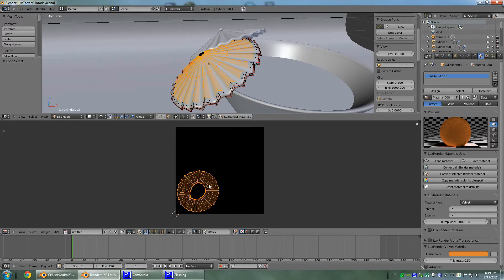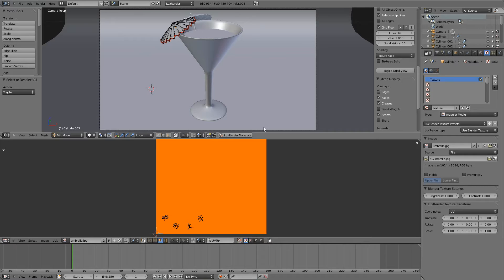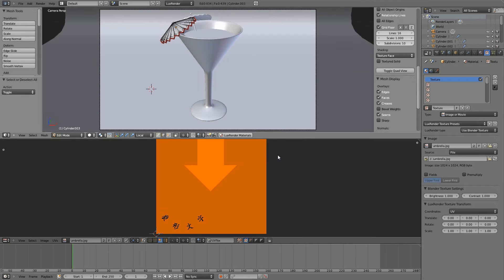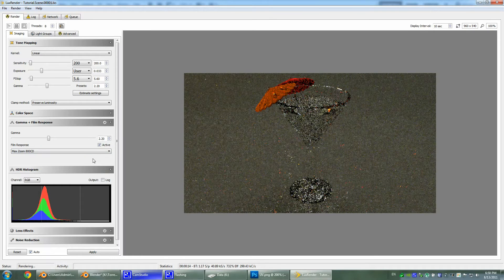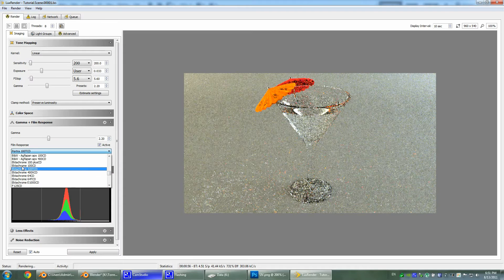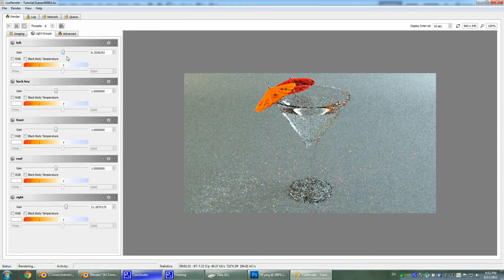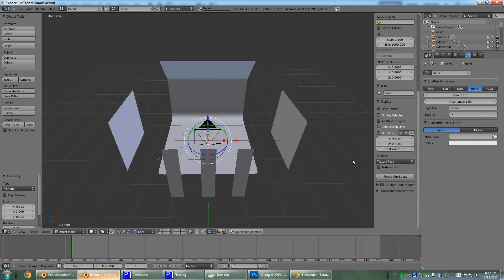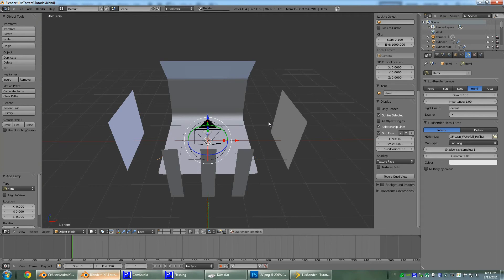Blender Luxrender Tutorials s1e2 Pt.6: Creating a cocktail glass filled with liquid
1) Modeling a cocktail glass
2) Creating luxrender volumes and materials
3) Fixing normals assigning materials.
4) Modeling umbrellas
5) Texturing
6) Creating a lighting rig
7) Luxrender external and post